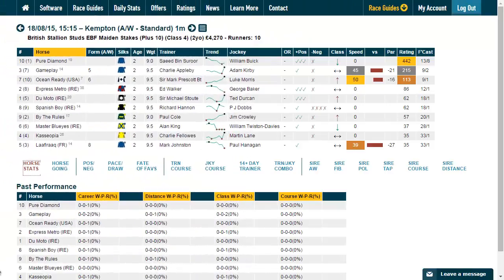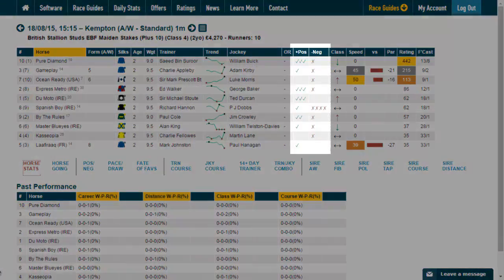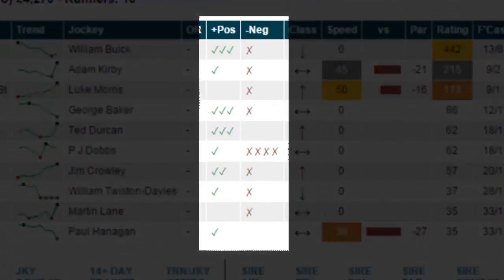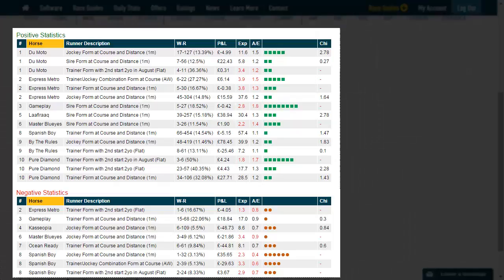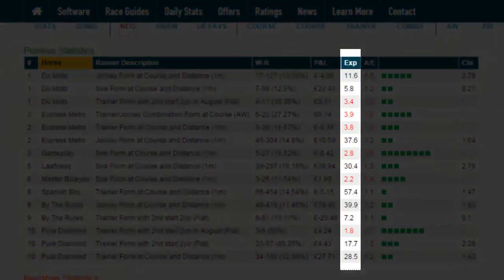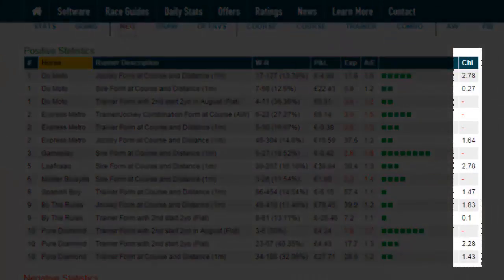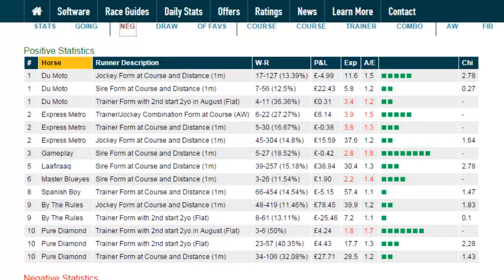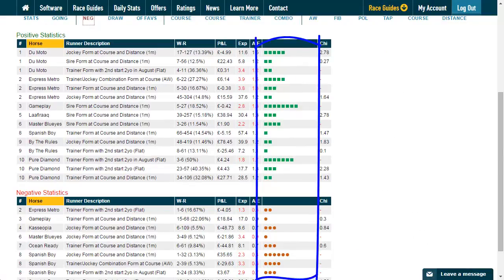Proform Race Guides – Positive and Negative Indicators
These columns indicates how many positive factors and negative statistical factors for each horse.

Using our positive and negative indicators you can factor this information into your decision making process.